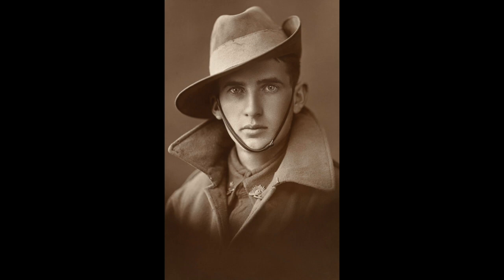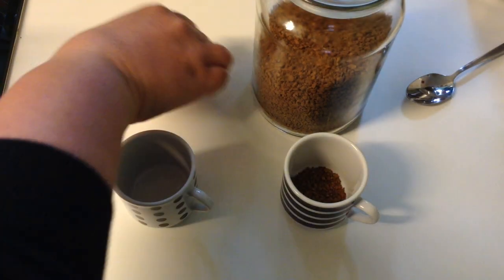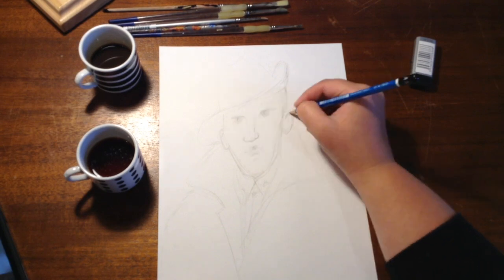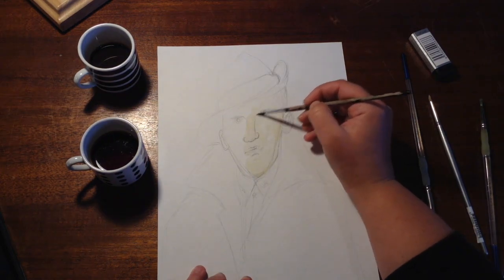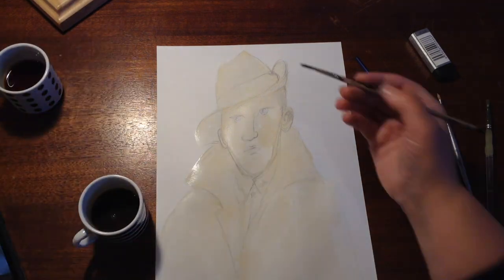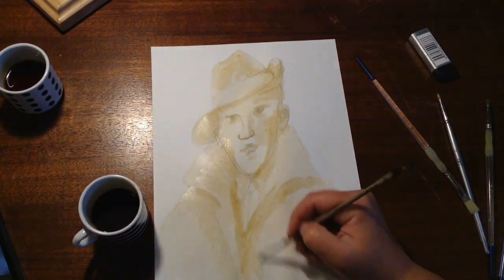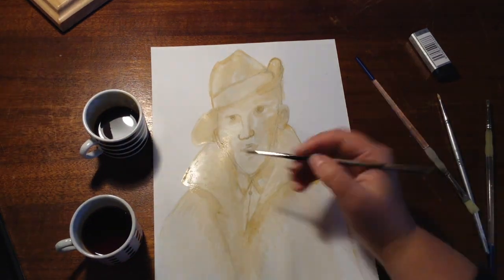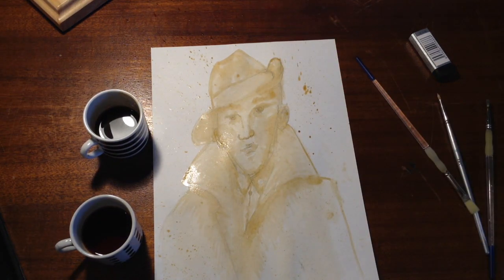Tea & Coffee Watercolour ANZAC Soldier (for kids)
This video is a demonstration of how to create a Tea & Coffee Watercolour ANZAC Soldier
Pause the video at any time, go at your own speed and above all, make it your own.

Parent supervision for boiling water

You will need:
x2 small cups
1 teaspoon
1 tsp instant coffee
1 black tea bag
boiling water
paint brush
A4 white paper

Happy Creating,
Miss Costa